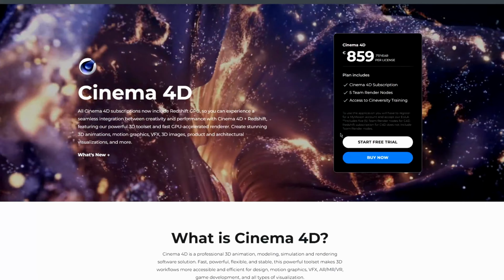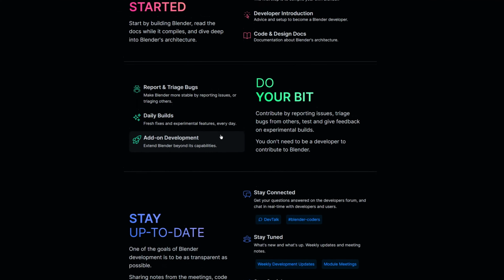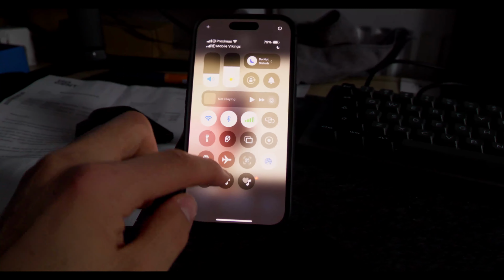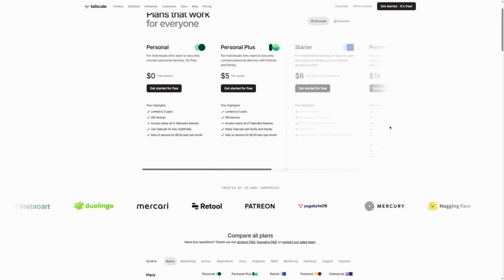The Best Creative Apps for PC (2025)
Here are my top 5 Free Apps that will level up your creativity on Windows. Enjoy the video!

All products shown in this video are not sponsored in any way, all are bought by myself.

Timestamps:
00:00 Intro
00:14 Davinci Resolve
00:46 VLC Mediaplayer
01:14 Blender
01:47 OBS Studio
02:19 Tailscale
02:59 Outro